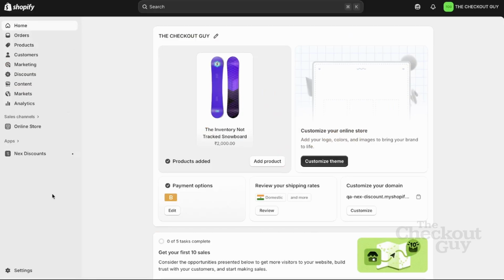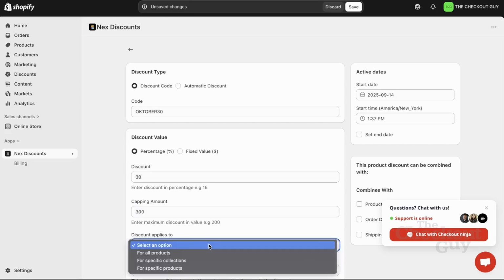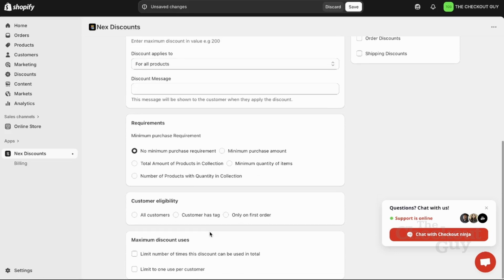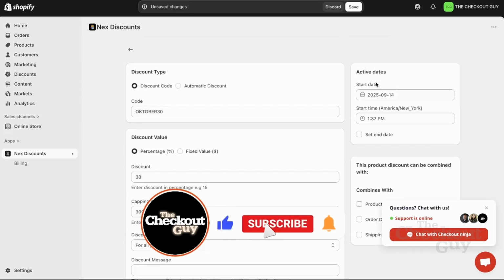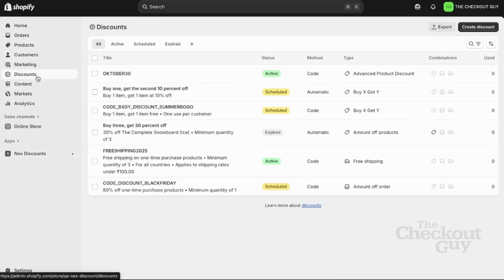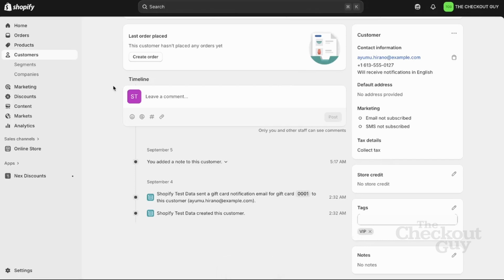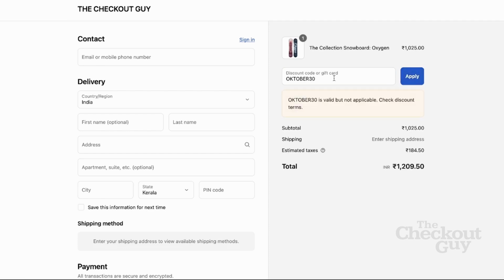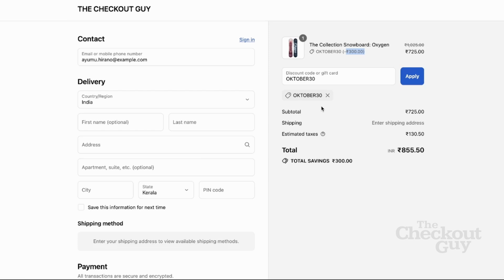Shopify Oktoberfest Sale Setup — Boost Your EU Store Sales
In this step-by-step tutorial, you’ll learn how to:
✅ Set up Oktoberfest discounts in Shopify
✅ Add caps to prevent over-discounting
✅ Create seasonal promotions that excite customers
✅ Drive conversions during Oktoberfest without hurting margins

🎯 Perfect for Shopify merchants and sellers looking to run profitable Oktoberfest promotions in 2025.

👉 Don’t miss the Oktoberfest rush — set up your discounts today!